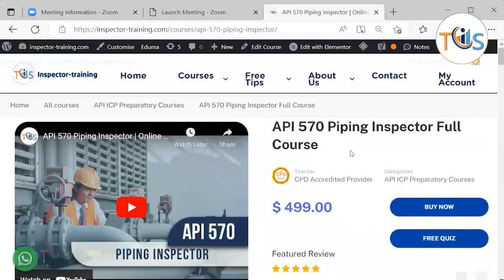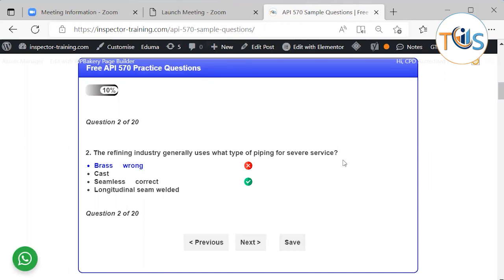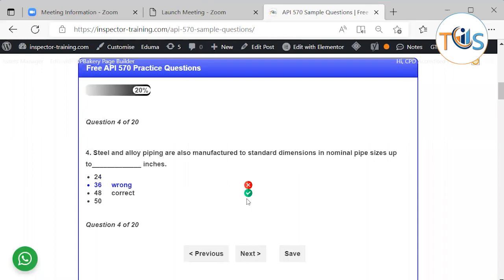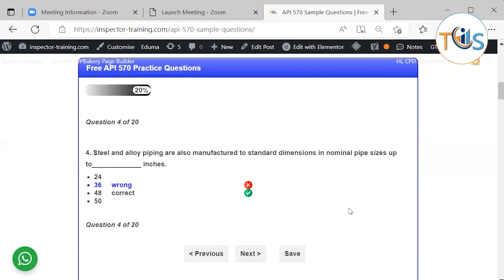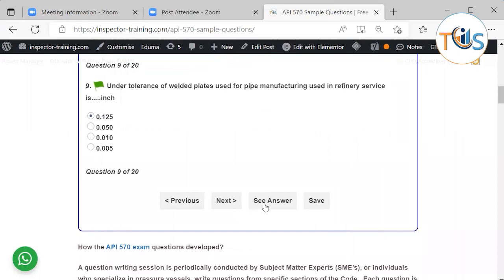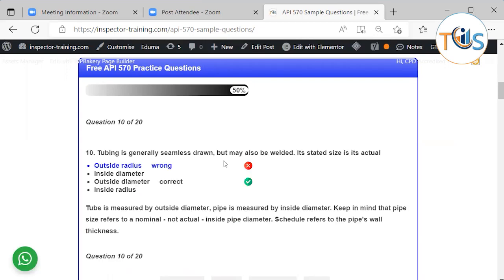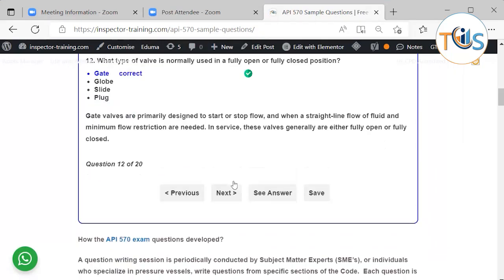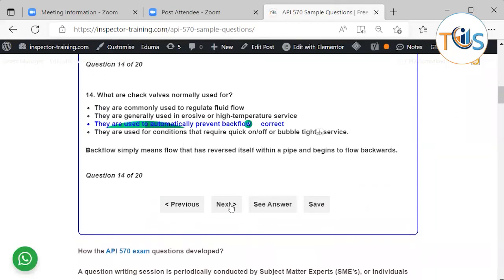API 570 Piping Inspector; Free Quiz